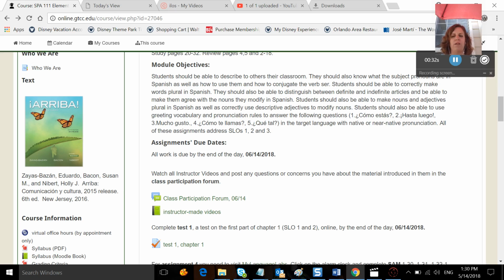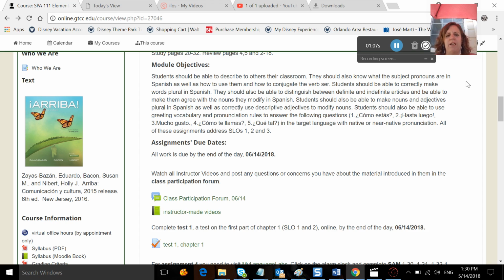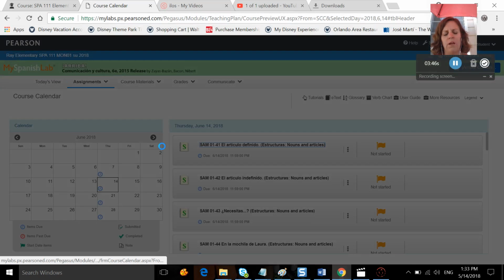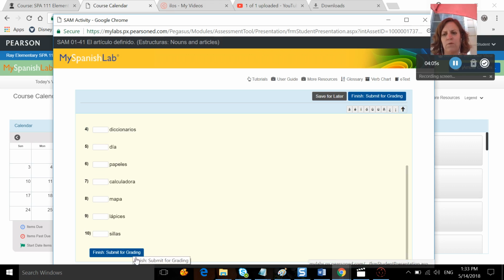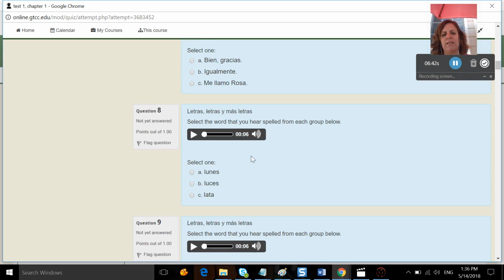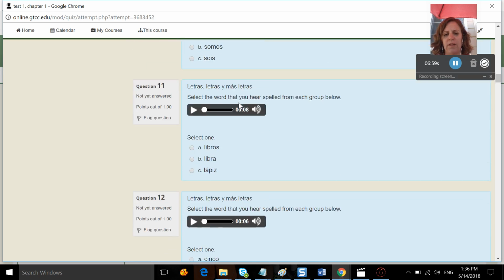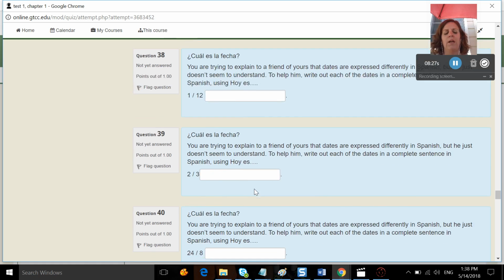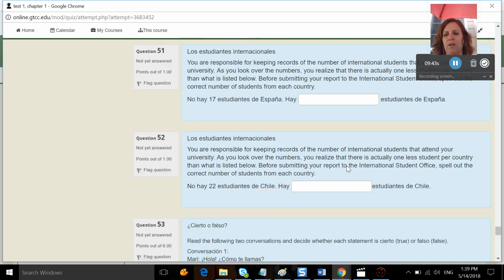introduction to week 2 spa 111 su 2018